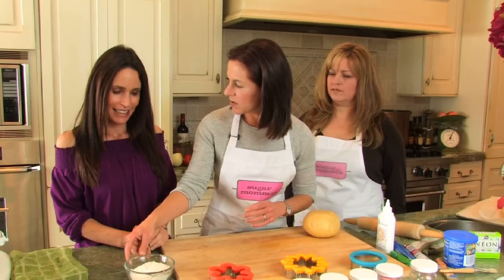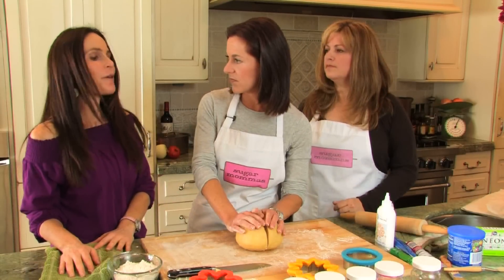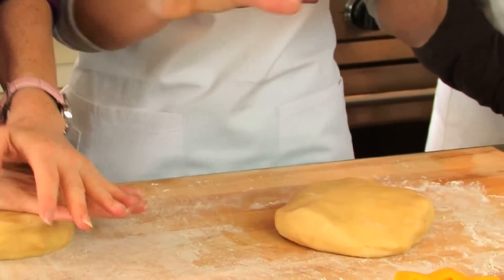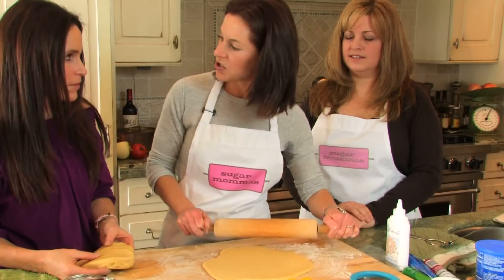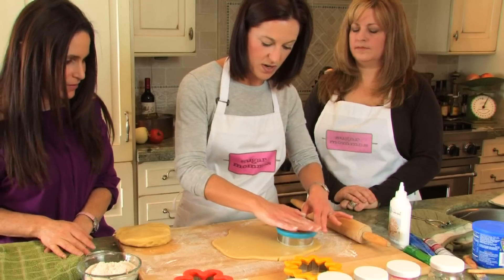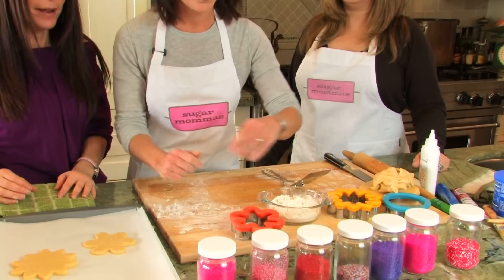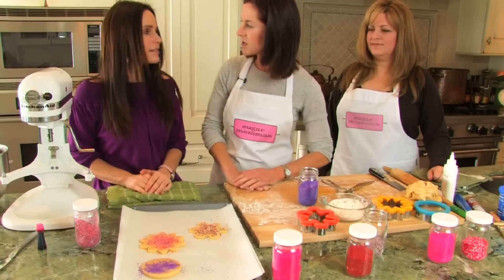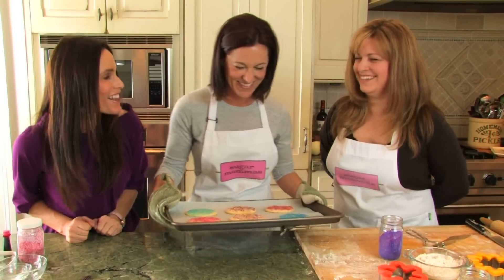Sugar Mommas' Rolled Sugar Cookie Dough - Food & Home - ModernMom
When rolling sugar cookie dough, make sure the dough has chilled for at least an hour to make it easier to work with.

Roll out sugar cookie dough into an eighth-inch thickness with a demonstration from professional bakers in this video on dessert recipes.